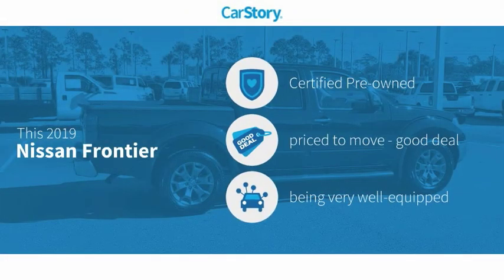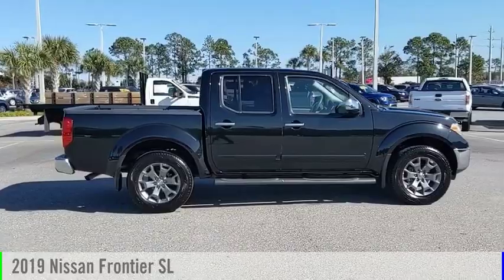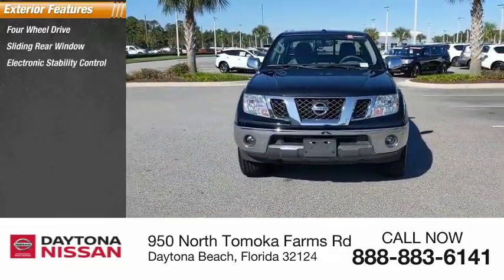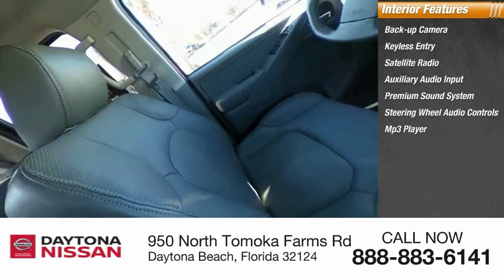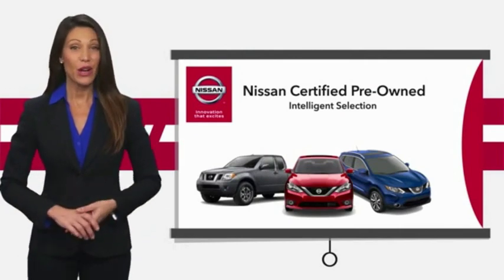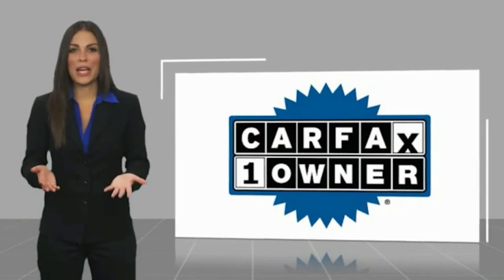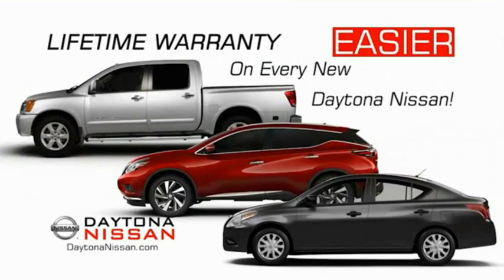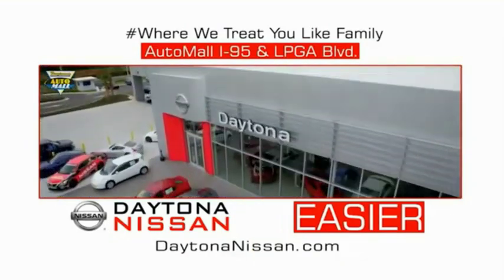2019 Nissan Frontier Daytona Beach Florida PD9713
2019 Nissan Frontier SL

Daytona Nissan
950 North Tomoka Farms Rd.

2019 Nissan Frontier SL 4WD. CARFAX One-Owner. Certified. Odometer is 1323 miles below market average! Recent Arrival! Priced below KBB Fair Purchase Price!Nissan Certified Pre-Owned Details:* Warranty Deductible: $100* Roadside Assistance* Vehicle History* Transferable Warranty* Includes Car Rental and Trip Interruption Reimbursement* Limited Warranty: 84 Month/100,000 Mile (whichever comes first) from original in-service date* 167 Point InspectionAll of our vehicles are ASE Certified inspected so you can buy with confidence. Daytona Nissan at the Daytona International Automall. WE MAKE IT EASIER! Proudly serving Daytona Beach, Palm Coast, Port Orange, Deland, Deltona and beyond, there are numerous reasons to choose Daytona Nissan: professional and courteous sales staff, Nissan Certified technicians, and financial experts all with the single focus of addressing each of your needs with the utmost respect, care and attention to detail. If you're looking for a new vehicle, we have a great selection of brand new Nissan models including Altima, Rogue, Titan and many more. If you need a pre-owned vehicle, there are plenty of used and certified pre-owned Nissan models, as well as models from other makes like Honda, Ford, Mazda and more. Pricing includes $1,500 Trade Assist and $1,500 Finance Assist. *Pricing may not include Reconditioning Costs. *Financing must be provided by a lender using this dealership's assistance to receive the $1,500 Finance Assist Credit. See Dealer for complete details. **Customer must trade-in a vehicle to receive $1,500 Trade Assist Credit. Trade Assist credit is provided by this dealership and not all trades qualify for savings. See Dealer for complete details.